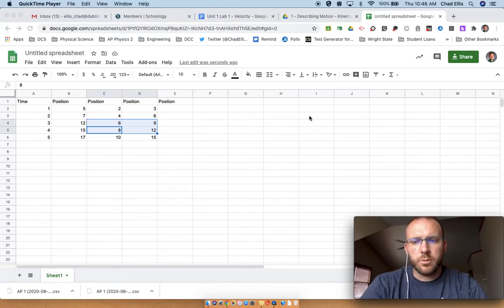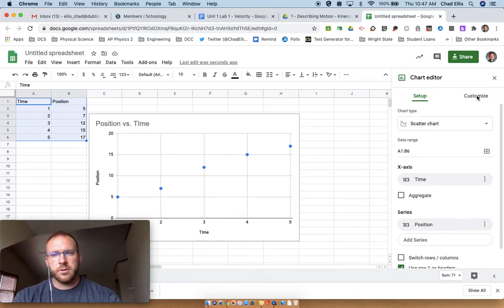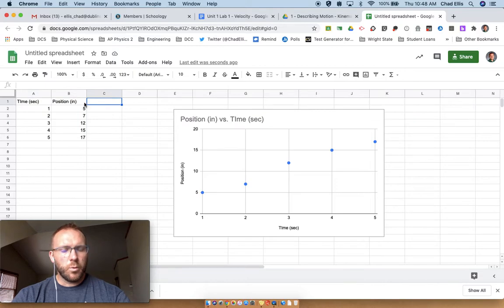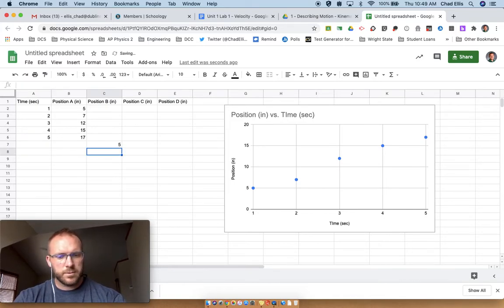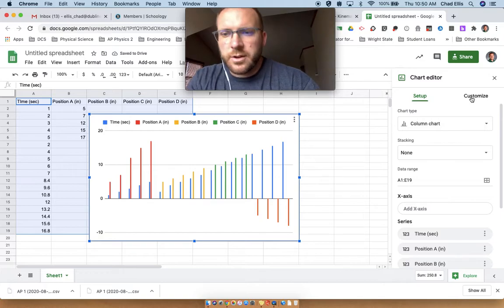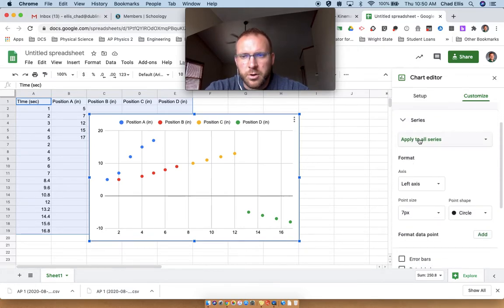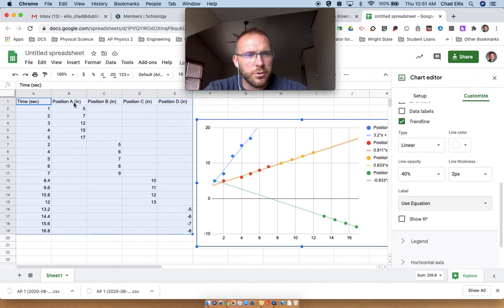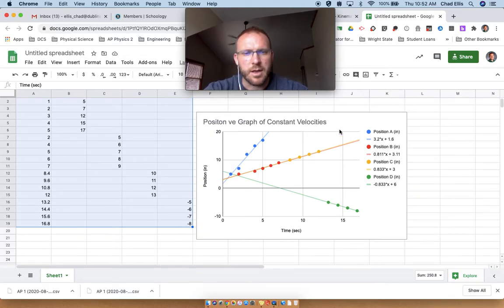Creating Multiple XY Scatter Plots on One Graph on Google Sheets